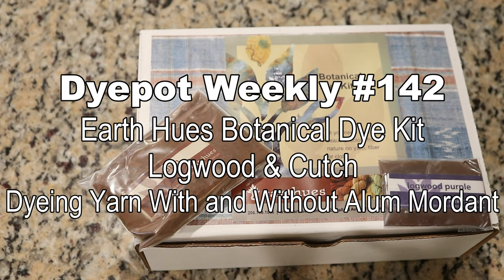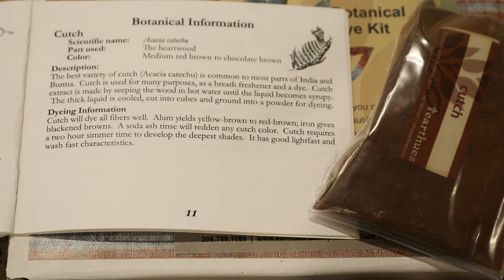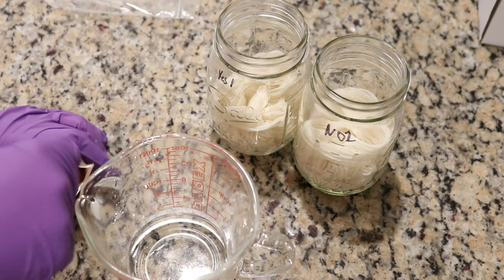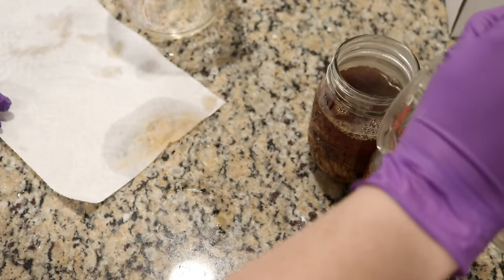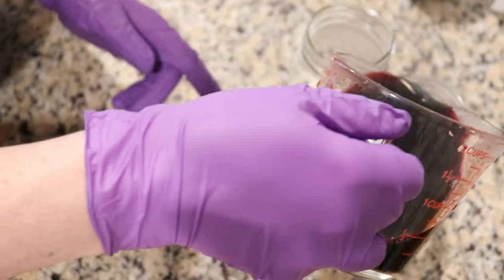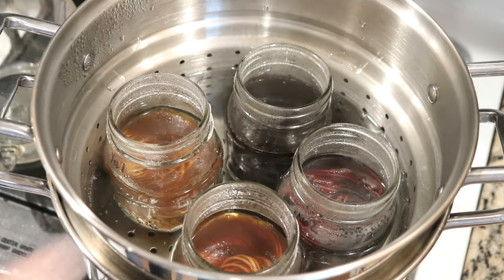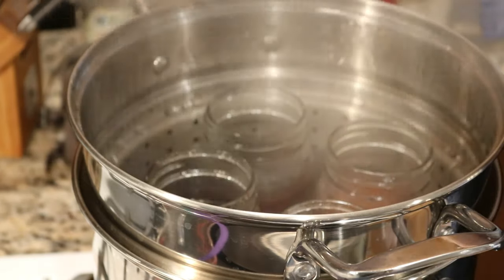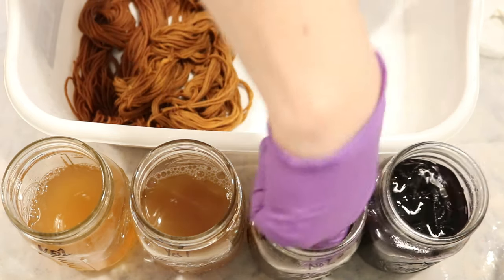Dyepot Weekly #142 - Earth Hues Botanical Dye Kit Logwood & Cutch; Dyeing Yarn With Alum Mordant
At some point in this video I started calling the cutch samples weld.  I used cutch!

VIDEO CONTENTS:
[0:00] Introduction
[1:46] Clutch
[2:22] Logwood
[2:49] The plan.  1 tsp of clutch.  1/4 tsp of logwood purple.
[3:35] The Mordanted fiber
for how I mordanted the fiber
[4:19]Mixing and adding the Clutch Dye
Dissolve the dye in ~2 cups of water and split between two mason jars - one yarn pre-mordanted with Alum and the other not
All yarn was presoaked at room temperature for 30+ min
[6:37] Mixing and adding the Logwood
[8:59] Place the mason jars inside a double boiler and simmer for 90 minutes
[11:15] 30 min later
[13:26] 60 min later (90 min total) Turn off the heat completely and cool until I can comfortably remove the jars
[14:19] Removing the yarn from the jars
[16:54] Washing the yarn
[18:58] Conclusions